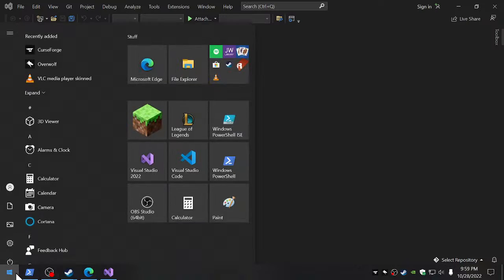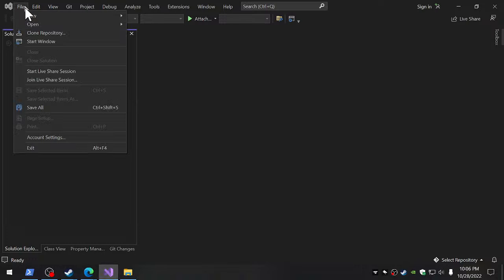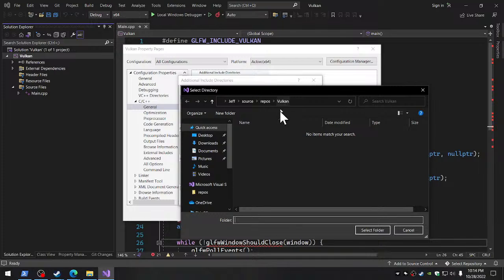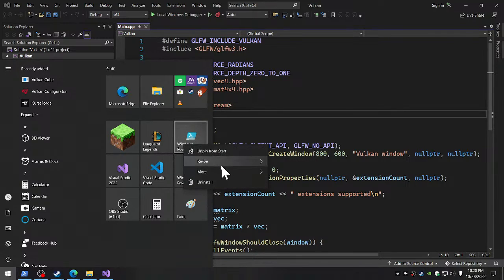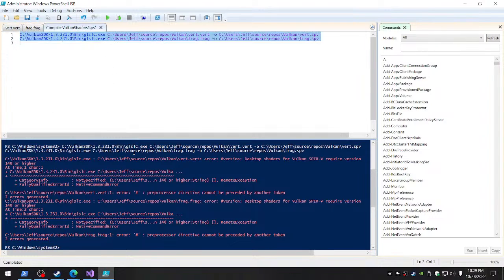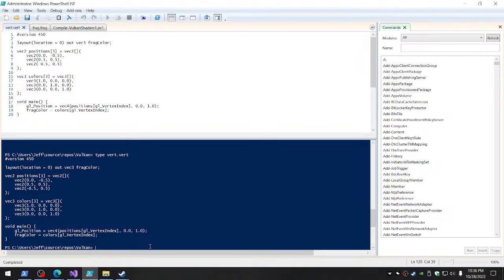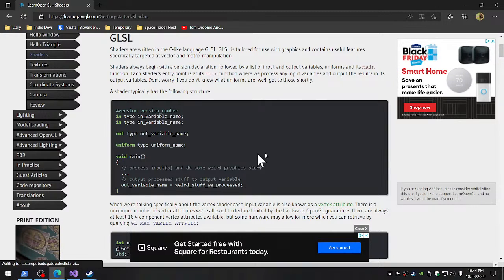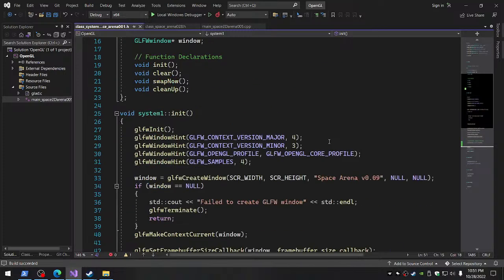OpenGL and Vulkan Setup with Visual Studio 2022 - New Computer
OpenGL and Vulkan programming setup with Visual Studio 2022